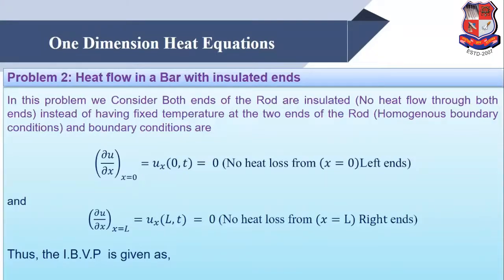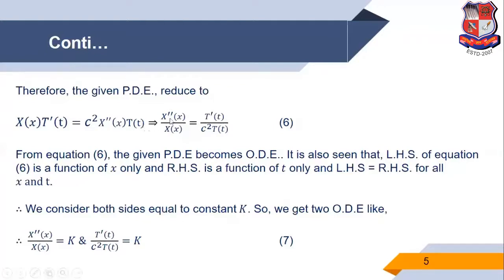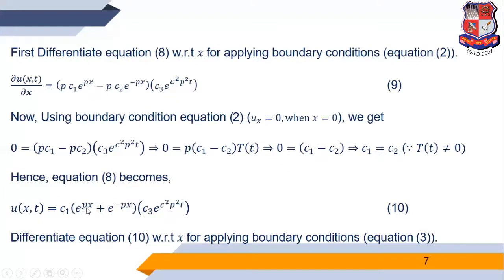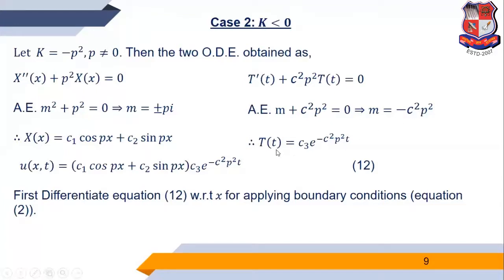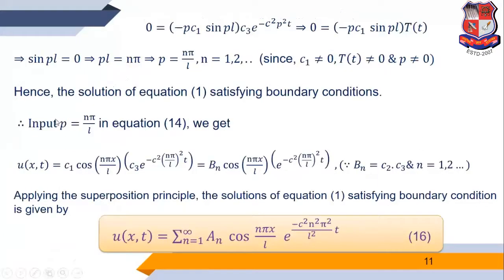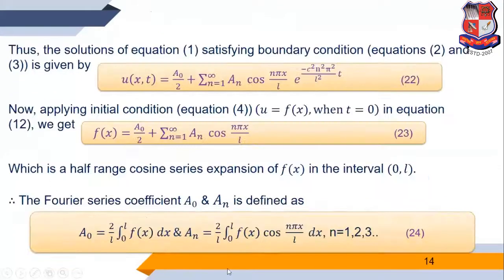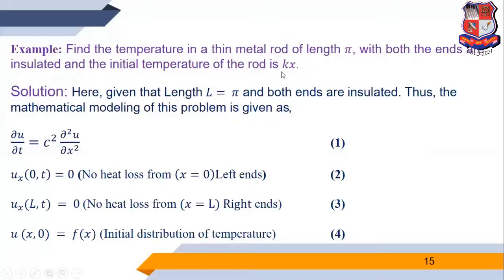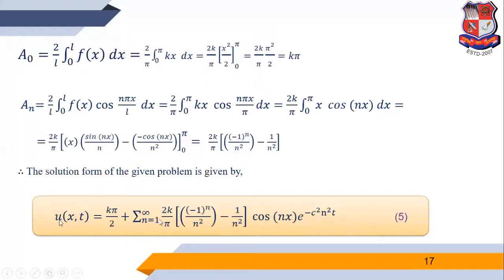GTU_BE_MECHANICAL_3130005_Complex Variables and Partial Differential Eq_Application of PDE Lecture 4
Created By : Dr. Harshad R. Patel [Assistant Professor] | 14 May 2020 | 27 MB
Topic : Application of PDE Lecture 4